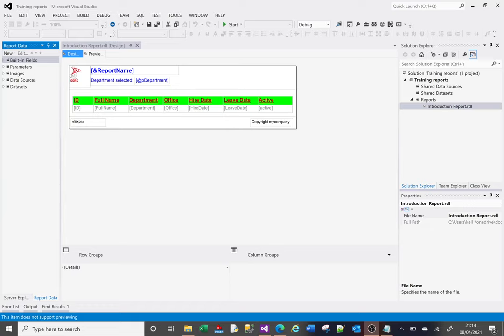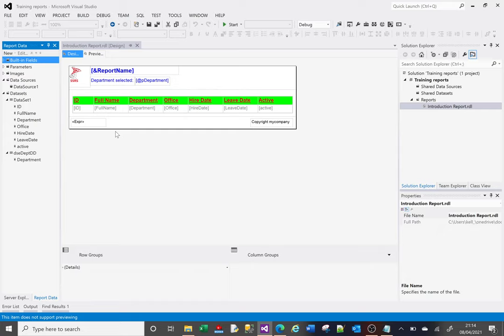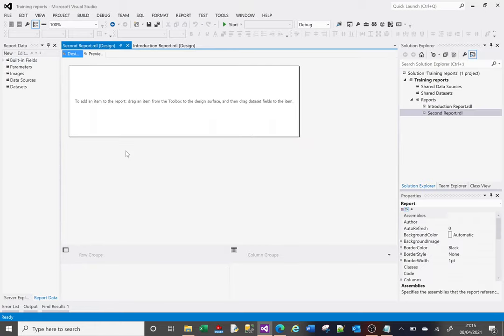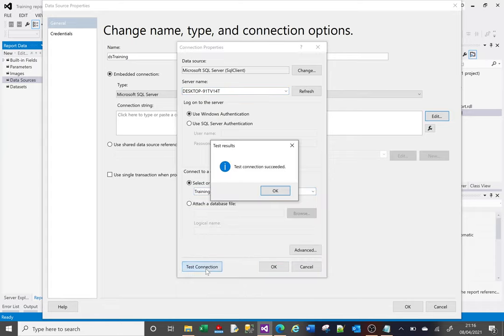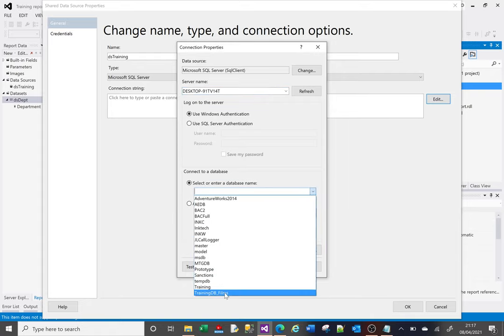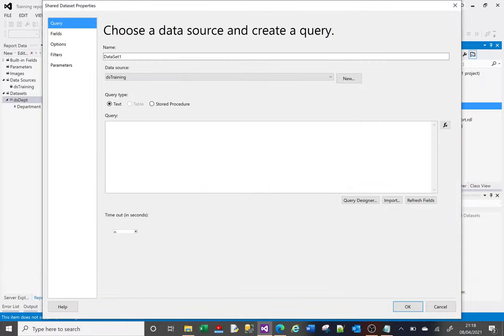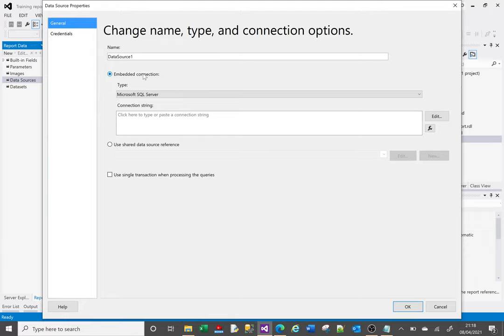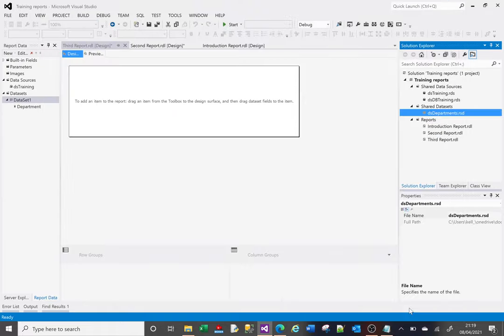MS SSRS tutorial on Shared datasets and datasources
This is a Microsoft SSRS tutorial demonstrating how to setup shared datasources and datasets. This is very useful if you are writing multiple different report that may use the same datasource and datasets. Also allows standard datasources and datasets to be created and provided to a larger team to ensure everyone is using standard code.